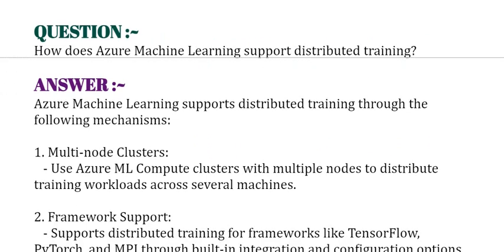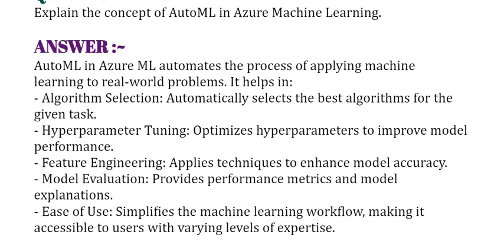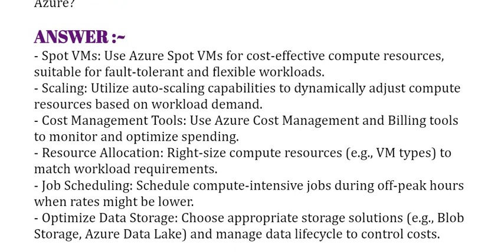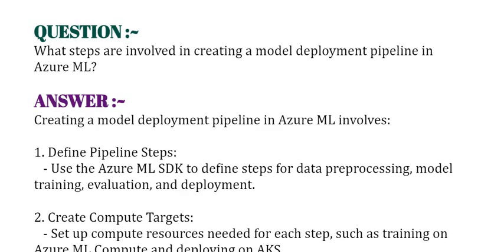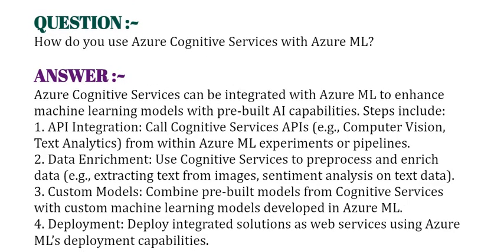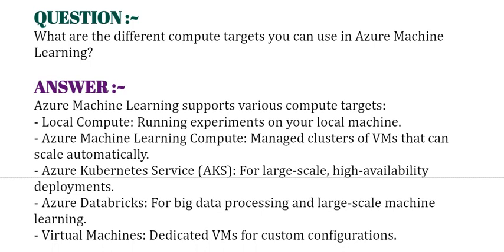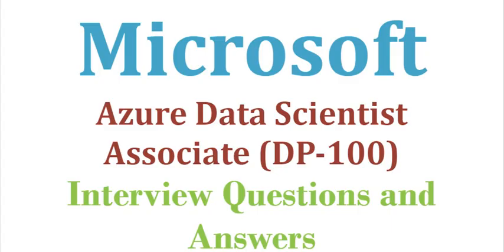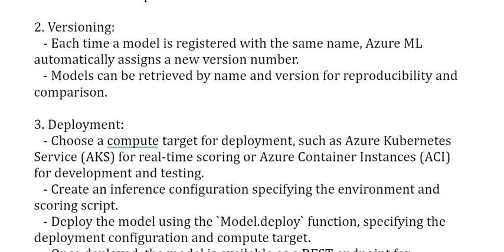Complete Video of Microsoft DP-100 | Azure Data Scientist Associate | Interview Questions & Answers